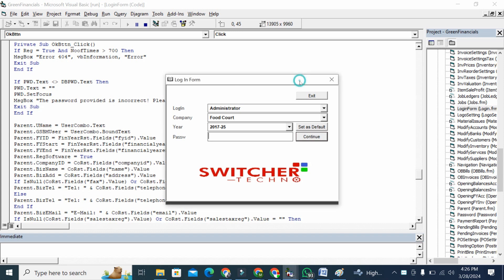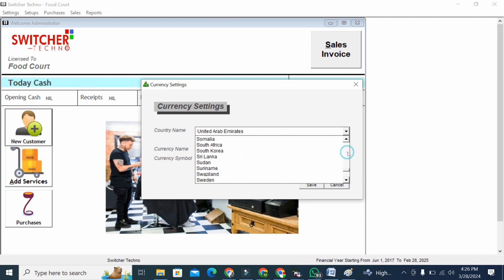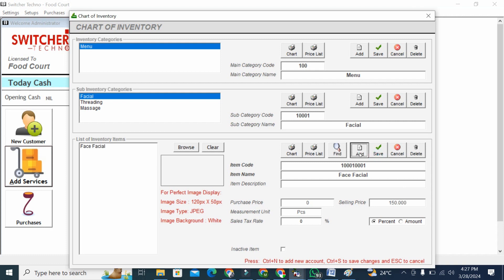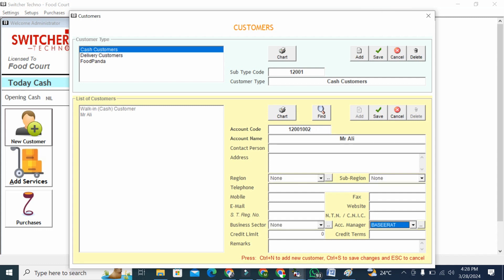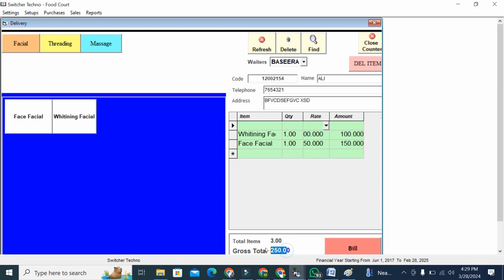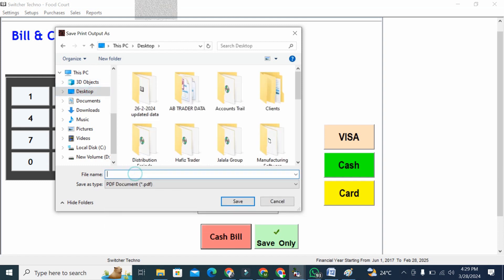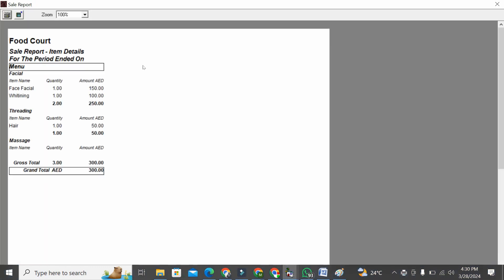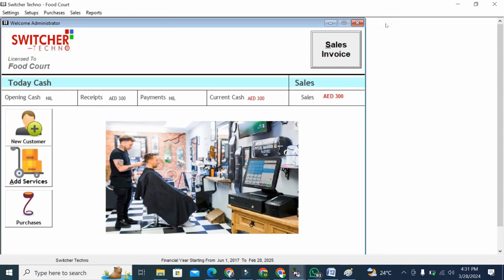Salon Billing Point of Sale Software - POS Software 2024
We are offering you a complete Salon Billing Point of Sale - POS Software 2024